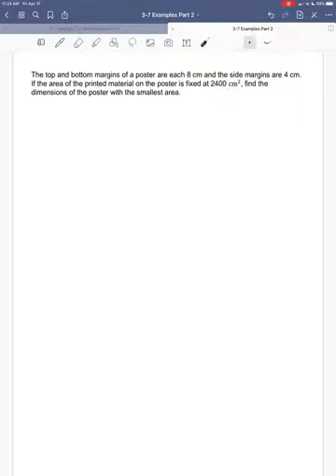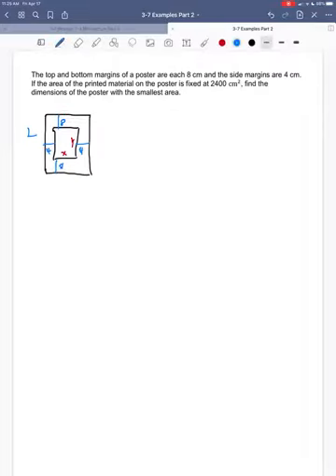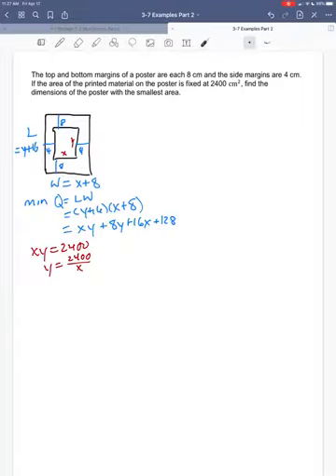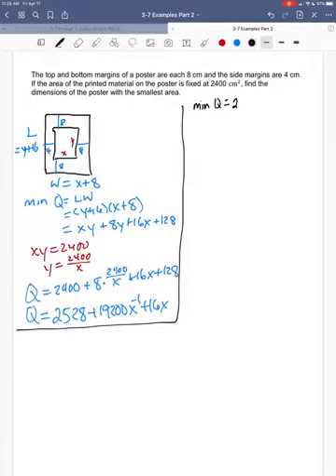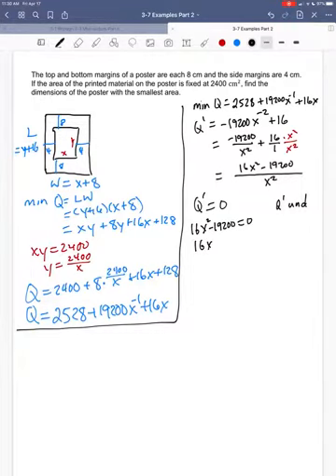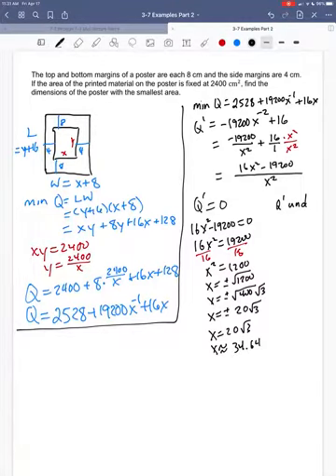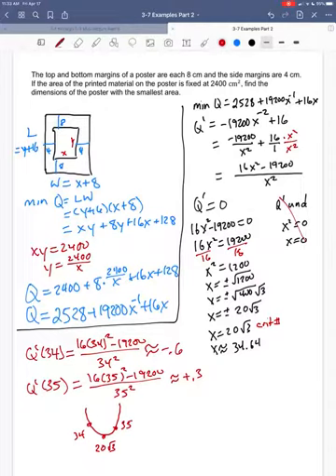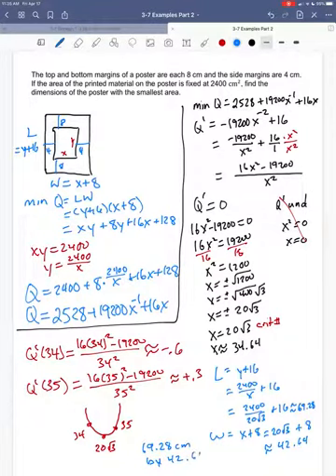Optimization Problems: Example 6